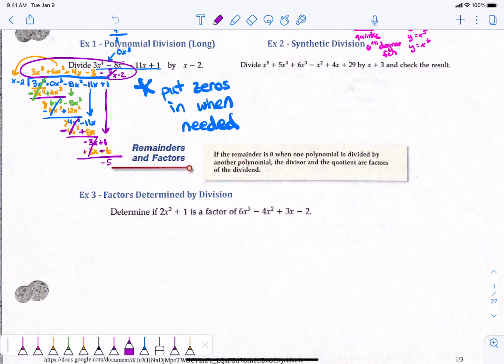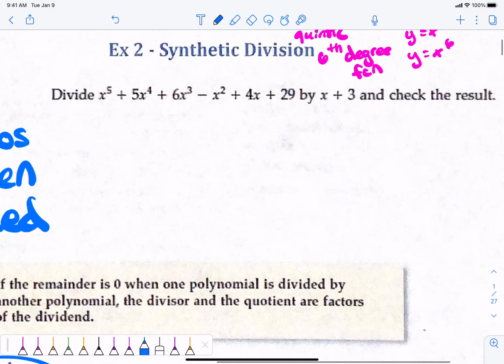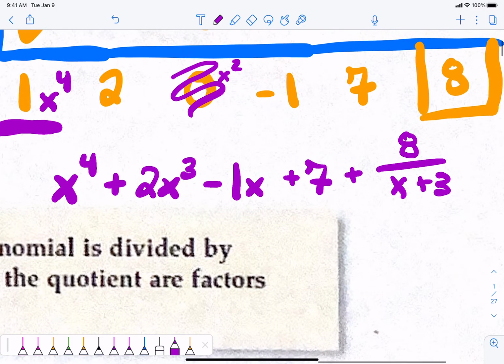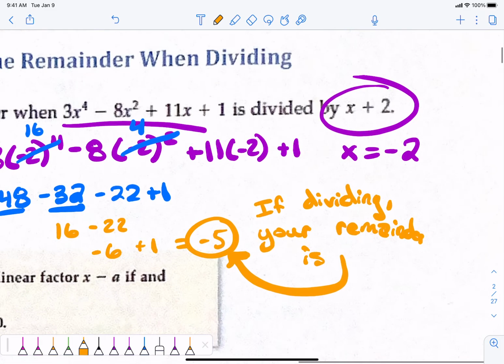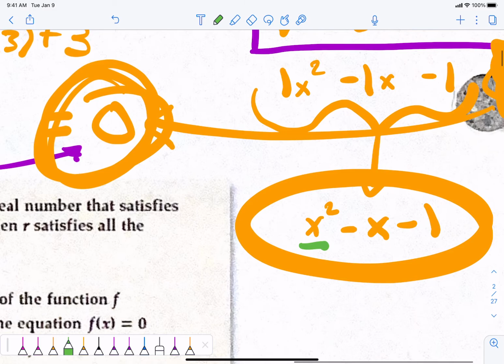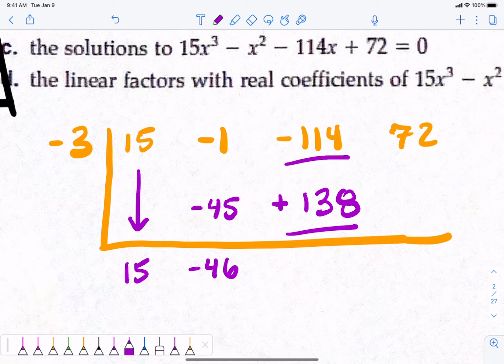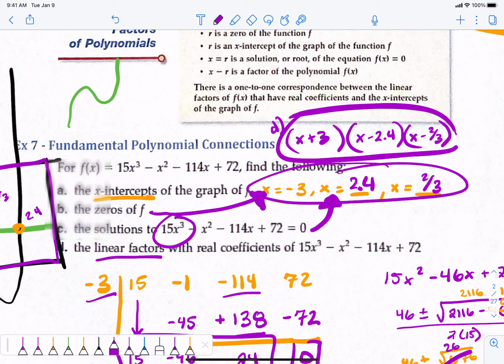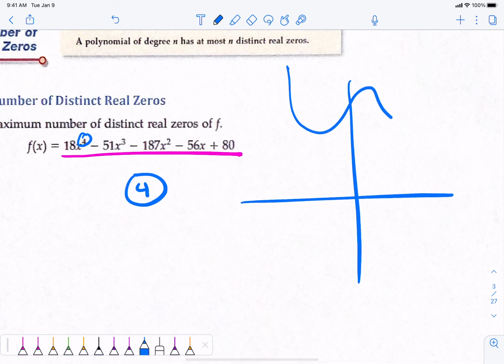Trig 4 1 Part B